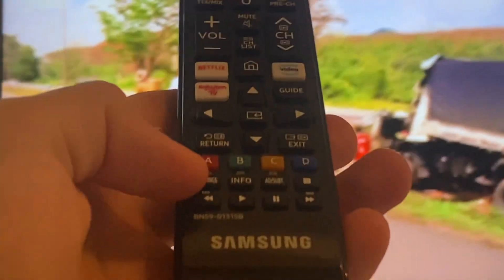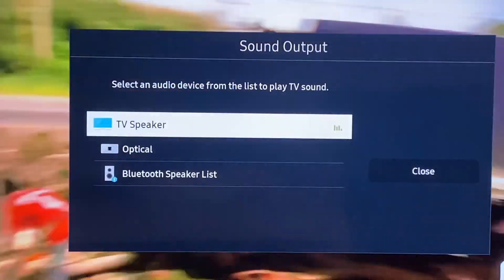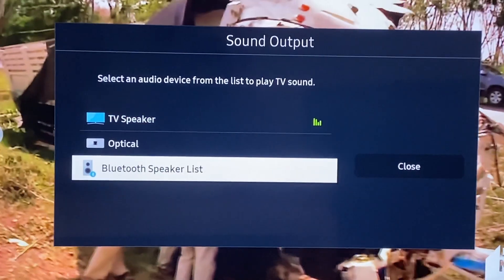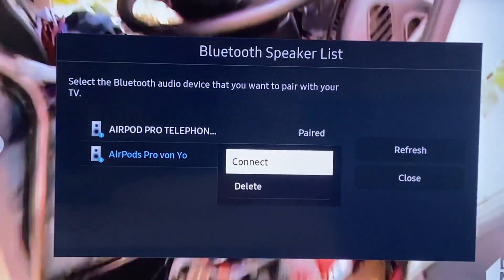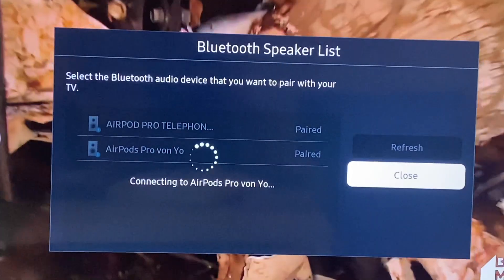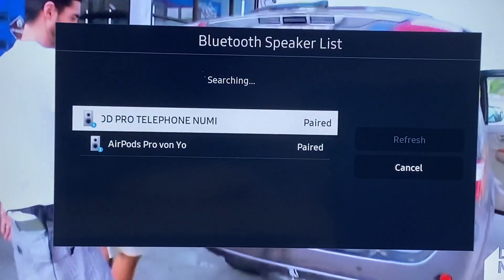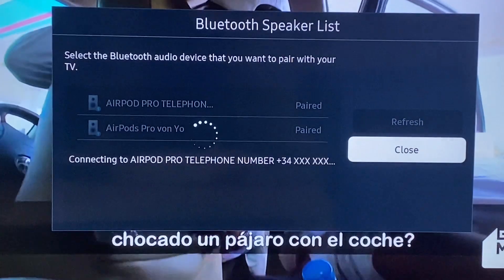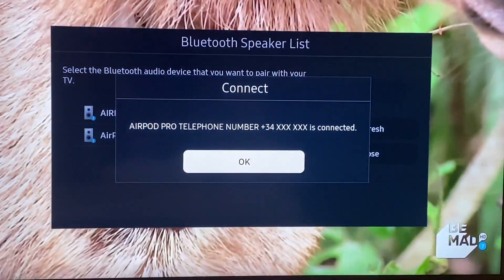How to connect Airpods (or other bluetooth devices) to Samsung TV??! 2mins video.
We will explain you at ‪@LEARNINGMG ‬ our opinion on How to connect Airpods to Samsung Smart TV in 2 mins​⁠. If you have any questions, do not hesitate to ask. We usually answer in under 24hours, please leave your comments in the comment section & me or anyone from the ‪@LEARNINGMG ‬ will answer as soon as posible.